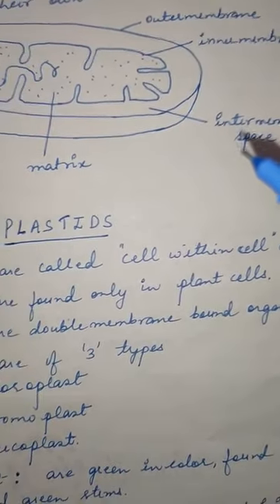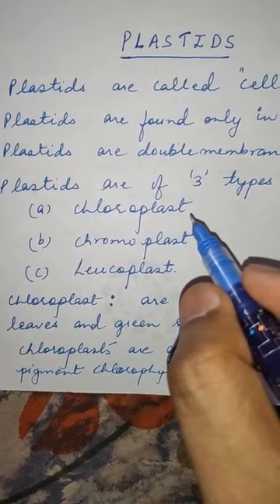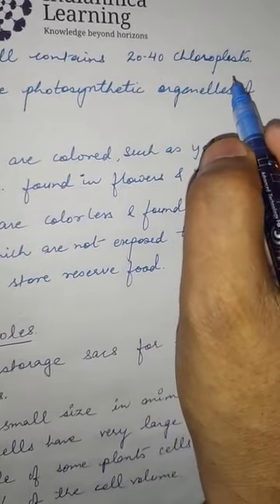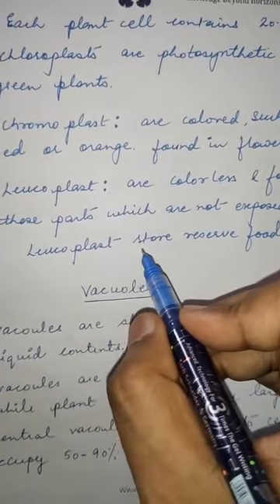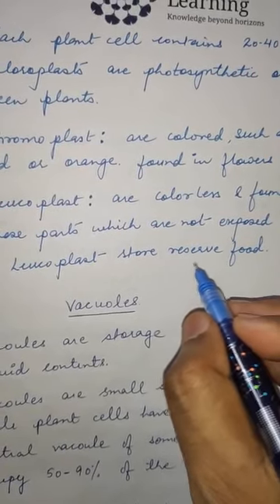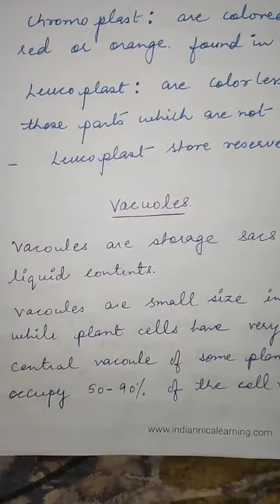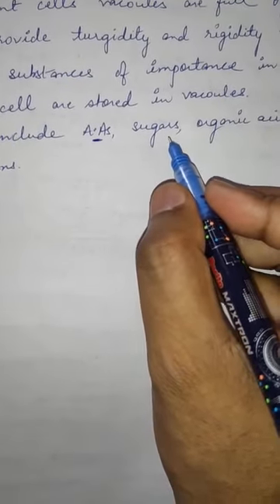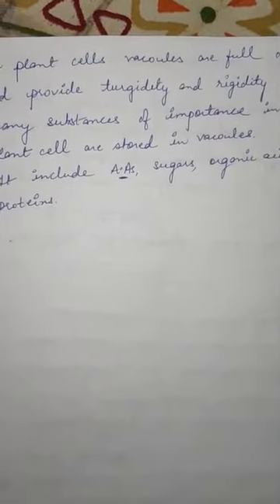Class 9 fundamental unit of Life the cell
Plastids and vacuoles